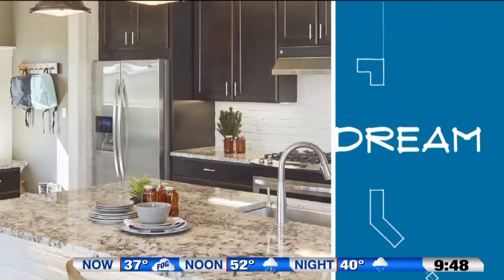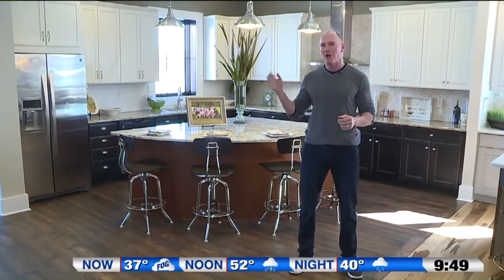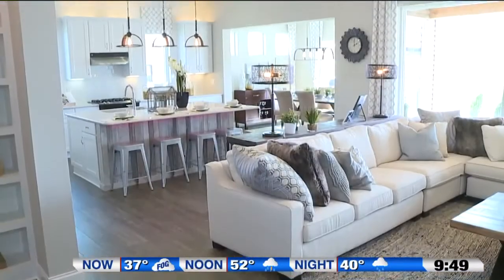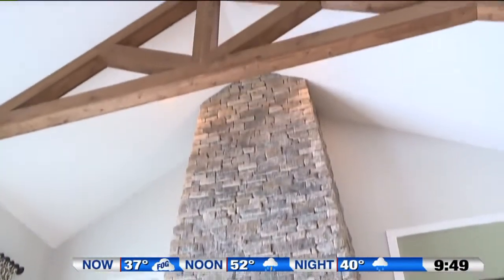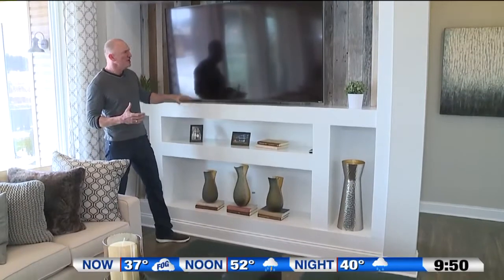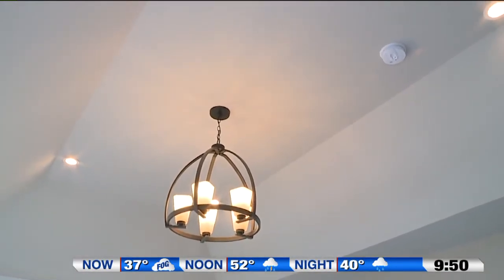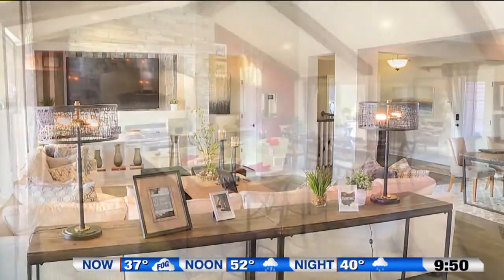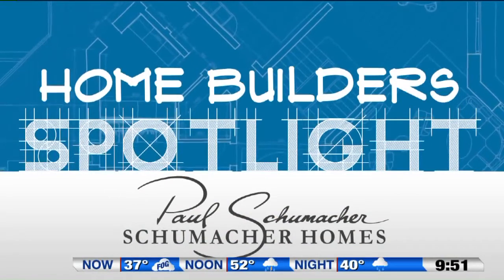FOX 8 News Home Builders Spotlight: Design Details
Paul Schumacher offers expert tips on design details in this segment of FOX 8 News Home Builders Spotlight.